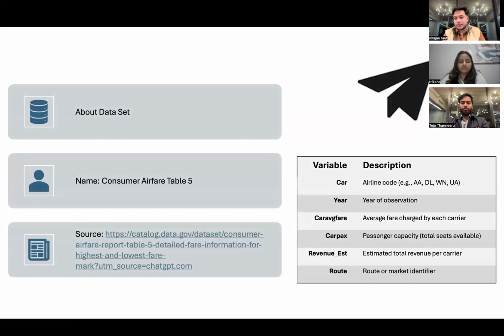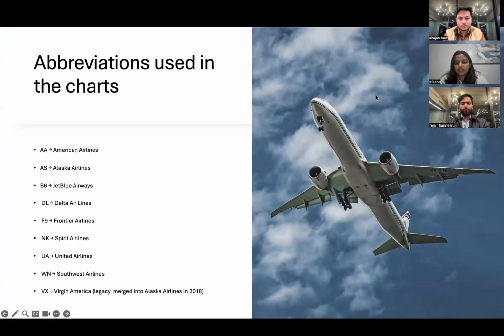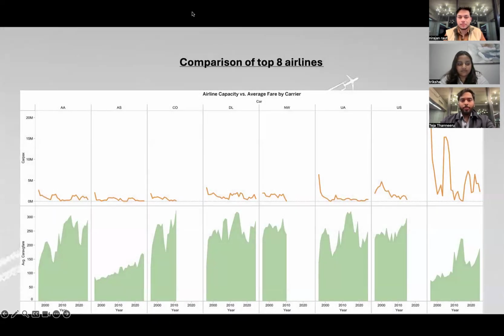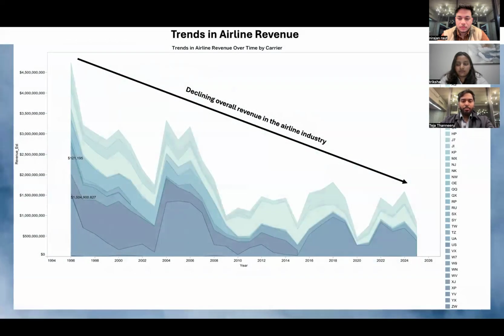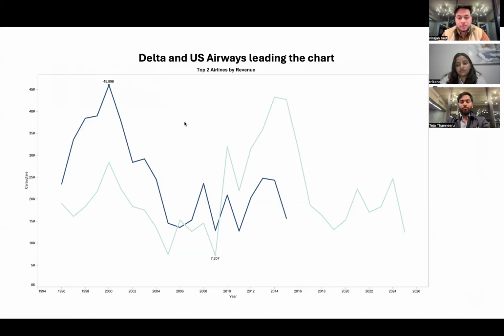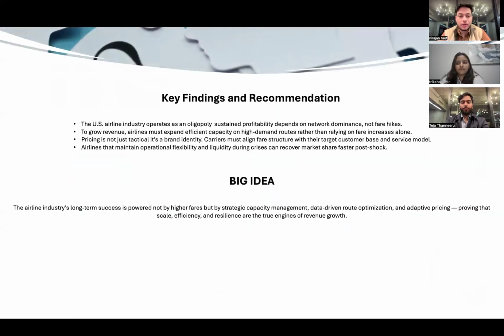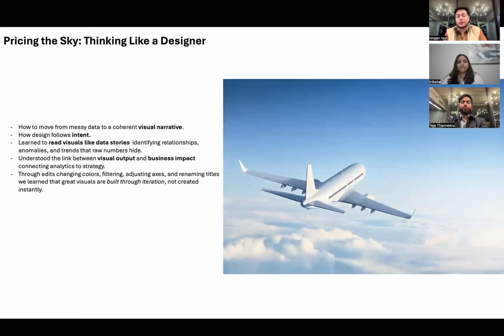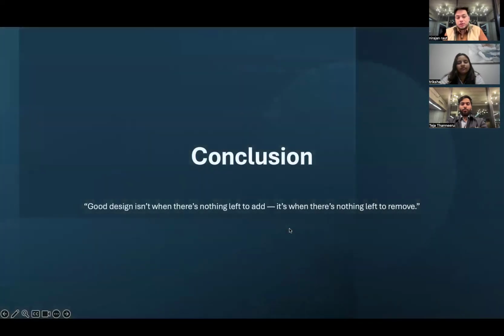Mis 674 Group Presentation